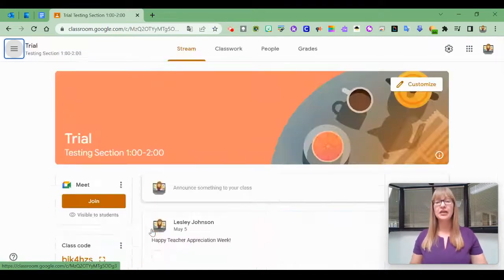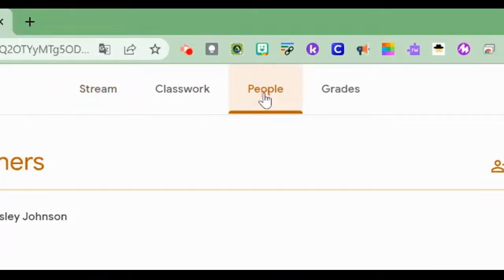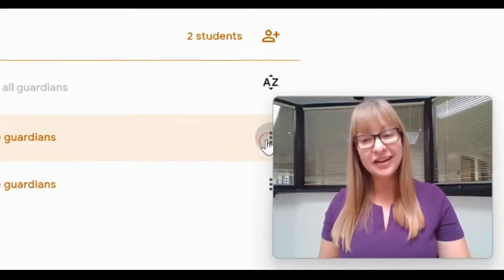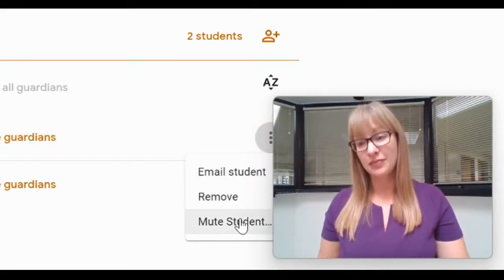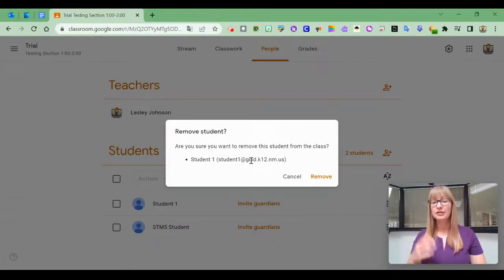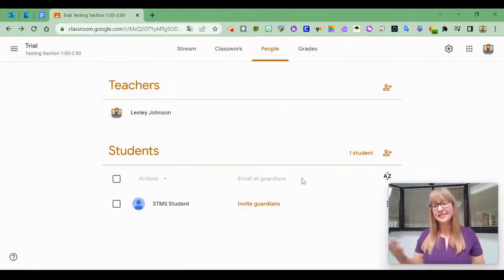How to Unenroll Students in Google Classroom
To unenroll a student from your Google Classroom, go to the PEOPLE tab,  click on the three dots (the kabob) next to the student's name, and choose "remove." Once you confirm that action, that student will no longer be in your Google Classroom